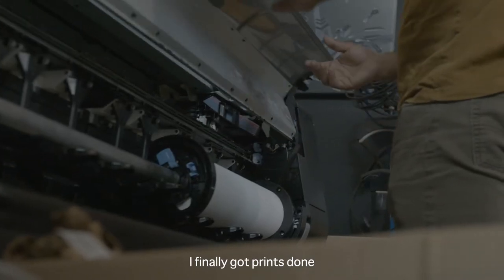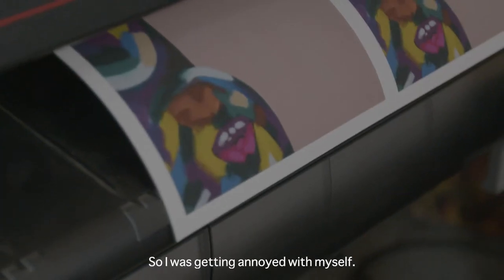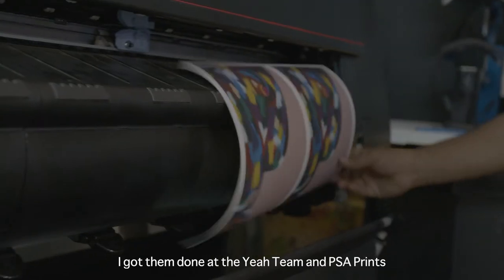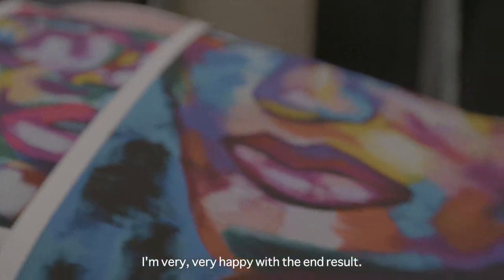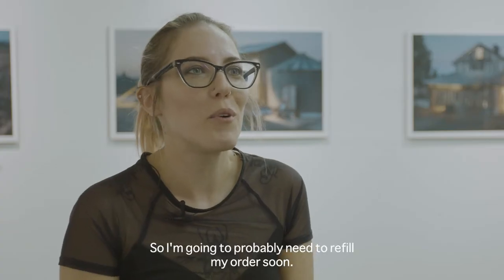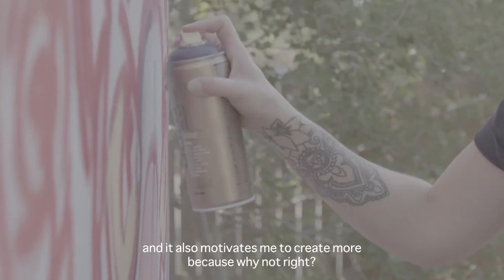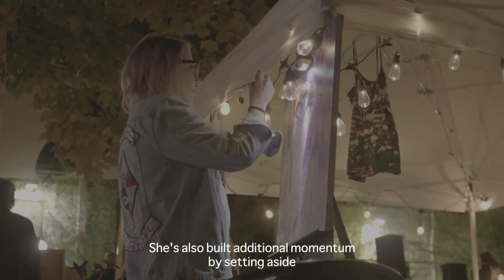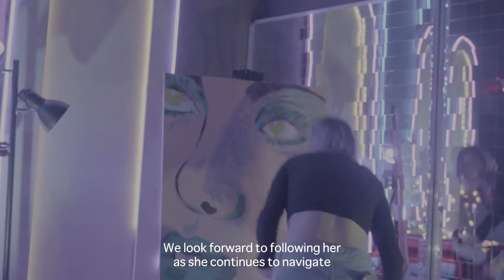Season 1 Episode 6 - Julz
In this episode of The Artist's Corner, Julz LaForest gets her artwork digitally captured & printed by a professional service & overcomes a few obstacles in building her art business. Find out how you too can begin your art business journey.
Learn more about The Artist's Corner by visiting our blog.